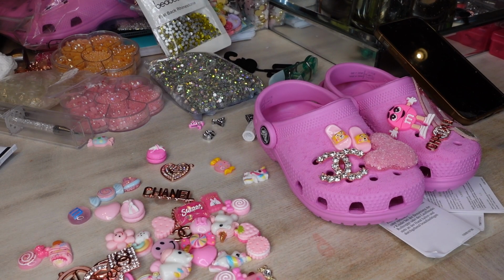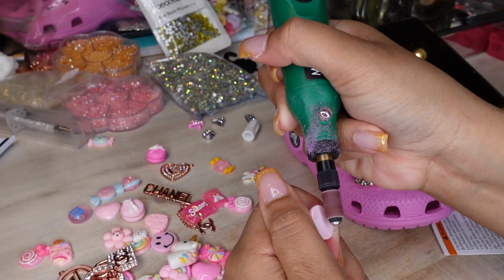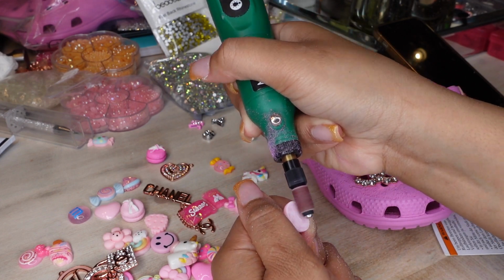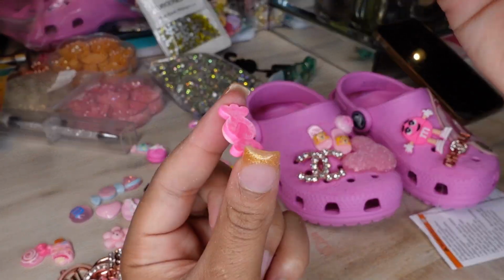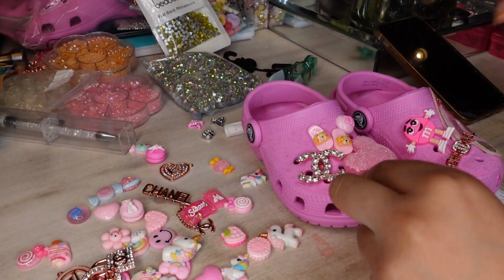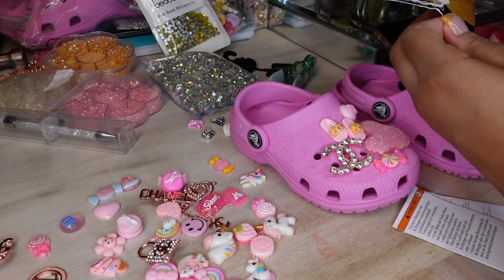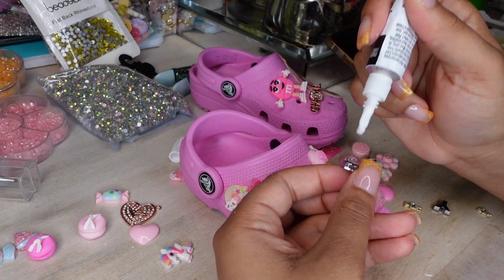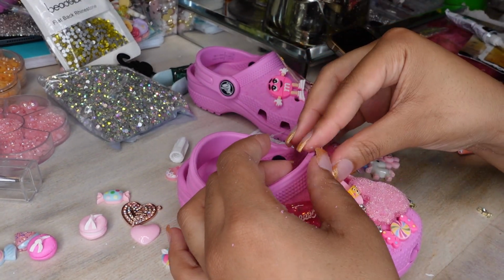DIY CUSTOM CROCS:Candy Land Theme|Custom Bling Crocs| Teen Entrepreneur Series EP.18|QueenAria Ziya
Hey, Babes in today's video I showed you an updated version of my Candy Land crocs. This is one of my personal fav designs